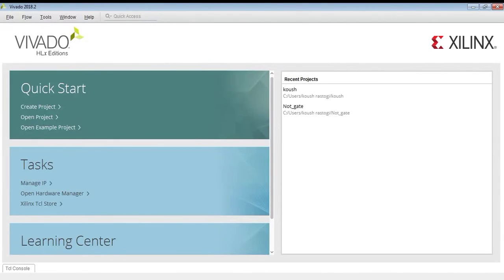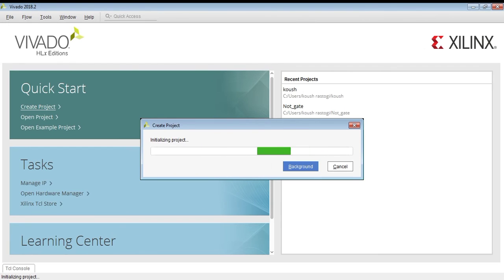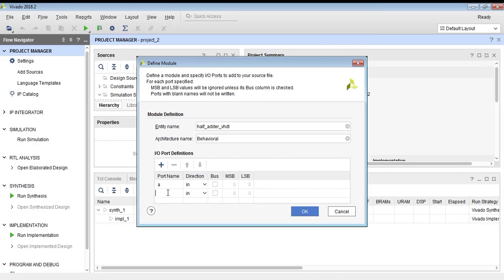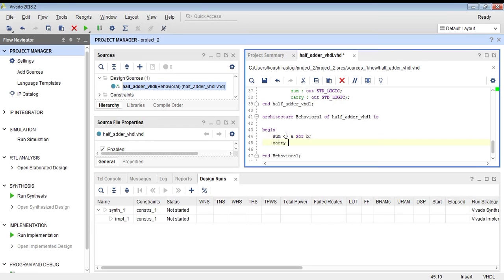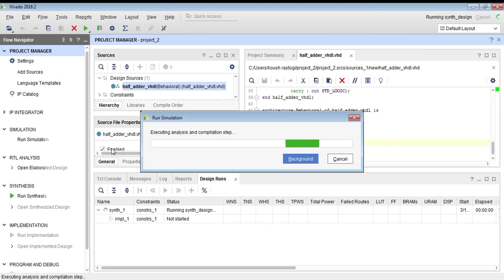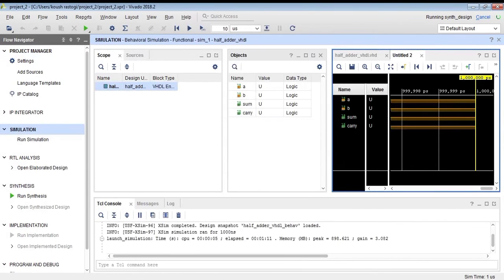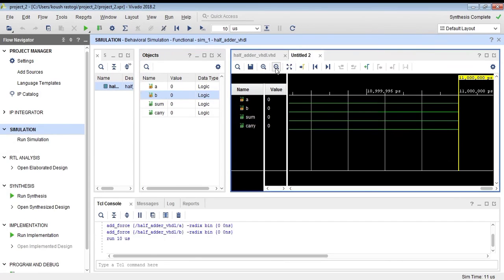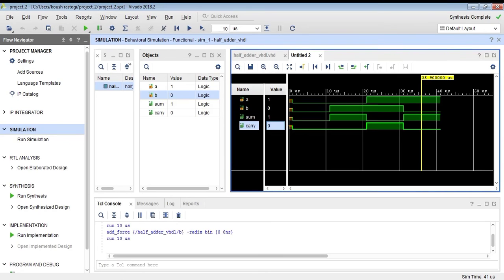Vivado Tutorial | Implementing Half Adder | VHDL Coding | Simulation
Dive into the world of digital design with our latest tutorial! In this video, we guide you through the step-by-step process of implementing a Half Adder using VHDL language on Xilinx Vivado. Watch as we seamlessly transition from coding to simulation, exploring the intricate details of the design process. Whether you're a beginner or looking to enhance your FPGA skills, this tutorial provides valuable insights and hands-on experience. Don't miss out on unlocking the power of digital circuits – hit play now and embark on your FPGA journey with us!